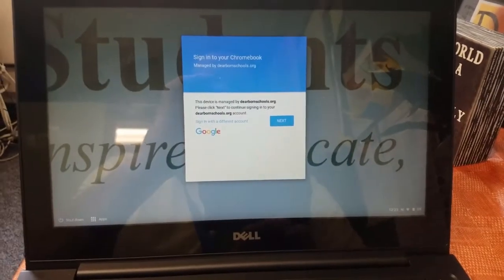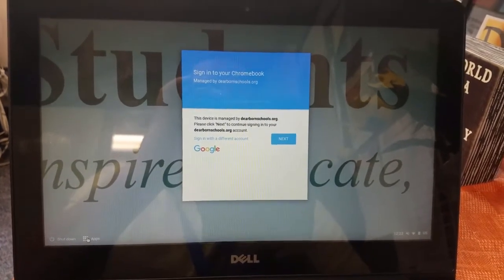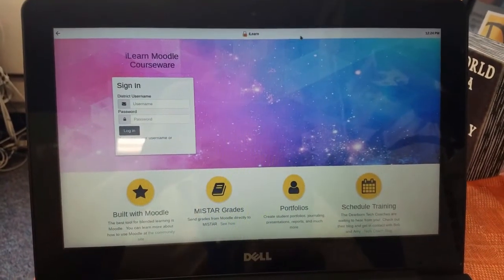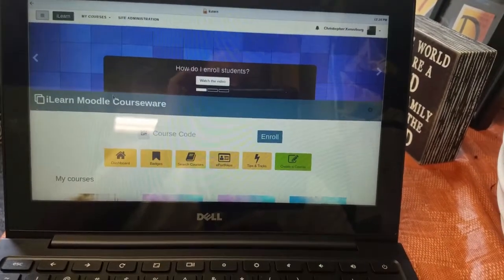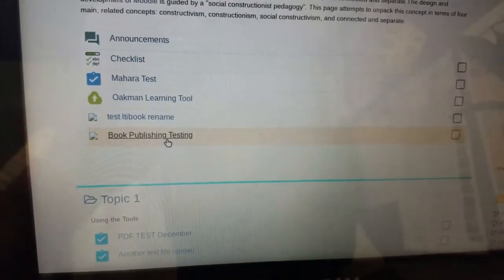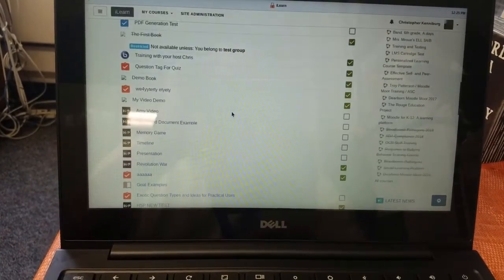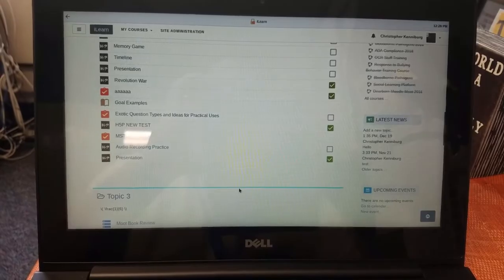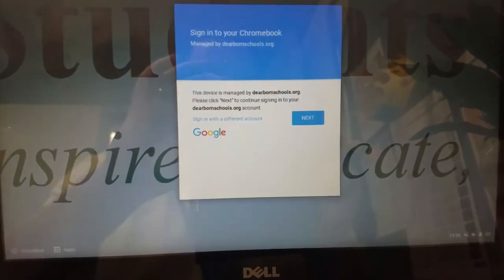Chromebook lockdown App for Moodle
We are developing a chromebook lockdown app for Moodle.  This chromebook app does the following:
Lockdown browser in kiosk mode so students cannot open new tabs.
Control what websites can be accessed (If a teacher uses Youtube in a question you would need to allow youtube)
No wifi changes
No Settings
No Login.  Just launch the app and login to Moodle.
Single tab.  No popups allowed.
No right click
Sign in Time and IP Address at top of screen